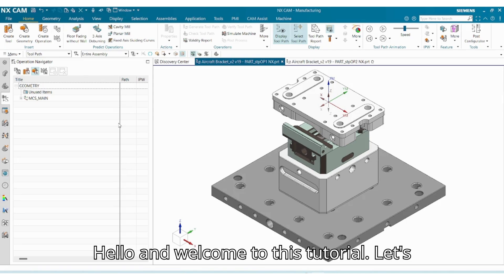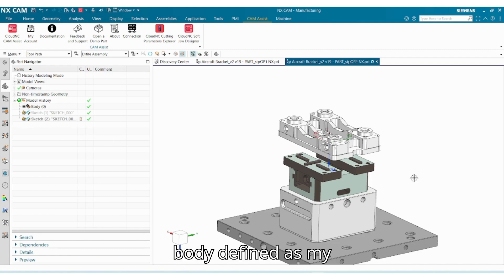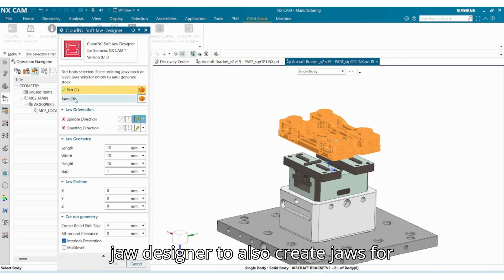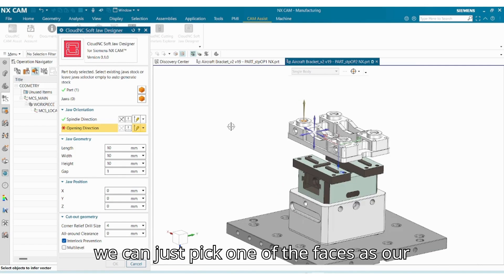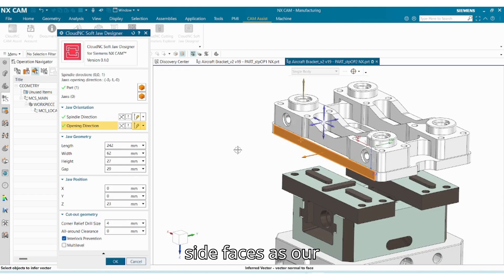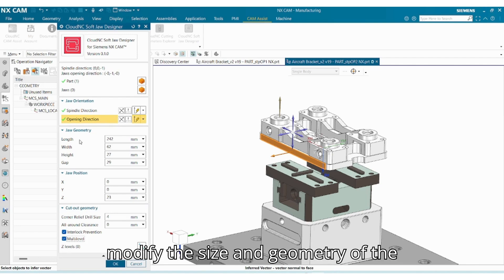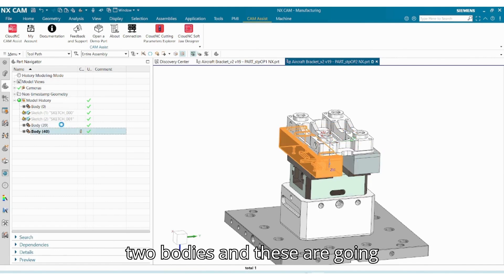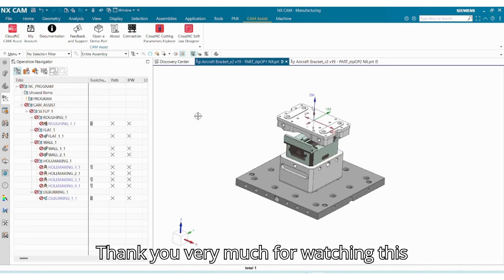CloudNC Soft Jaw Designer for Siemens NX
This tutorial demonstrates using the CloudNC Soft Jaw Designer in Siemens NX.

Using the Soft Jaw Designer couldn't be simpler:

✔️ A part is selected
-  The spindle direction is set along the Z-axis by choosing a face
- The jaw opening direction is set along the Y-axis by selecting a side face
- Default settings are used without further modifications

✔️ After confirming the settings, two jaw bodies are automatically created:

The software designs the jaws considering the shape of the original part
When the main model is hidden, the newly created jaws are visible

NX CAM 2212, 2306, 2312, 2406.
The tutorial shows how the Soft Jaw Designer can quickly and intelligently generate jaws tailored to a specific part's geometry.